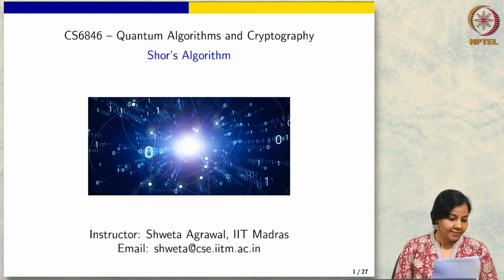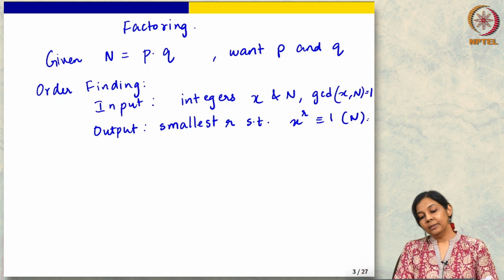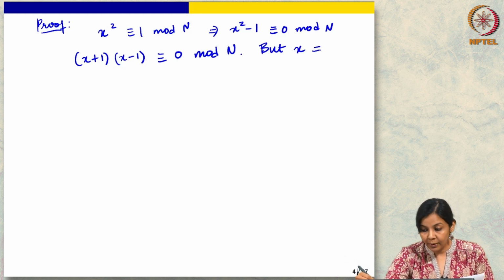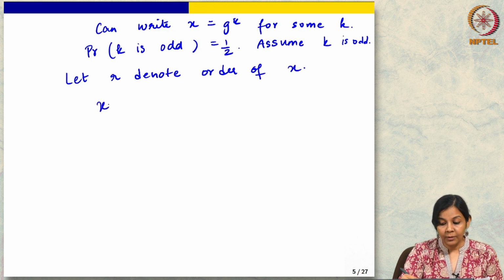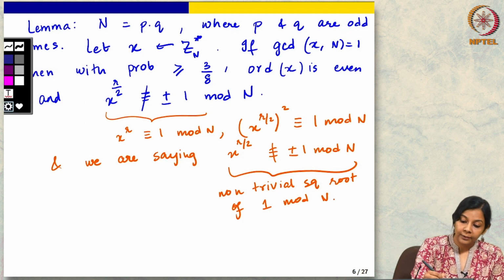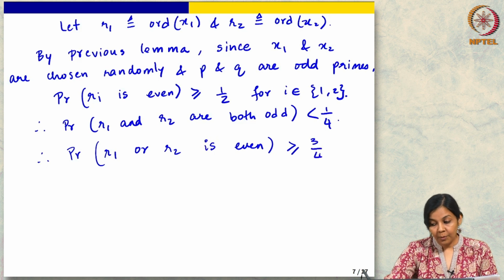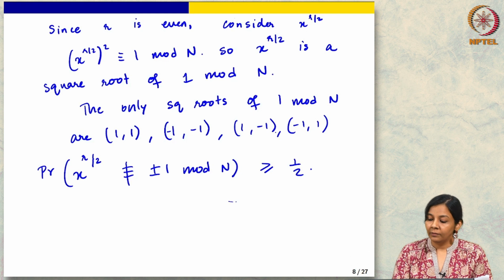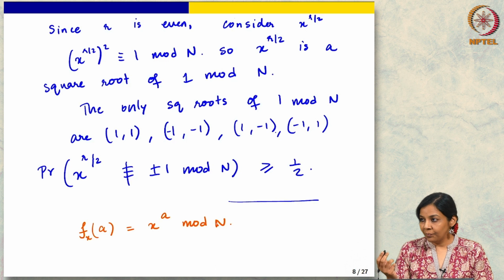#38 Shor's Algorithm | Part 1 | Quantum Algorithms & Cryptography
This lecture introduces Shor's algorithm and its application in solving the factoring problem. It explains the reduction of factoring to order finding, which can be further reduced to period finding. The lecture also briefly reviews the connection between discrete log and period finding, reminding students how to represent the discrete log problem as a period finding problem using a group generator.